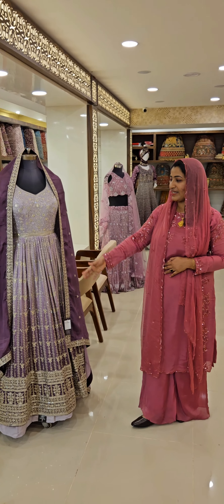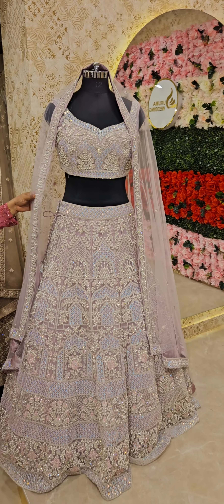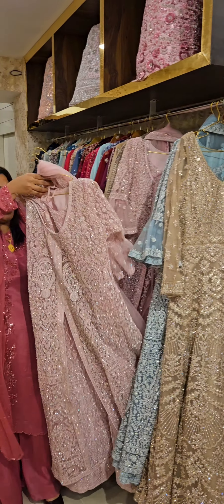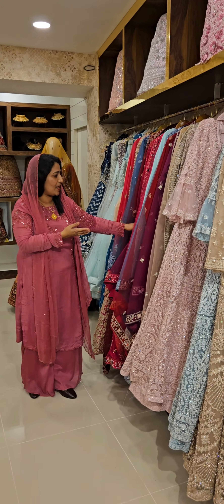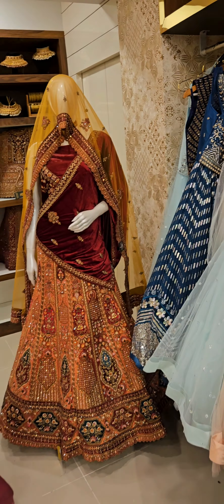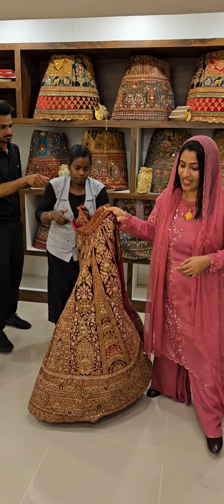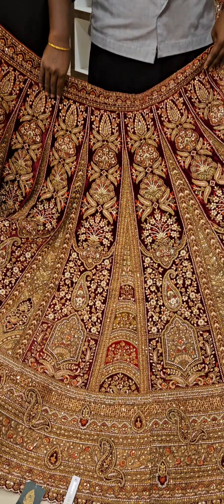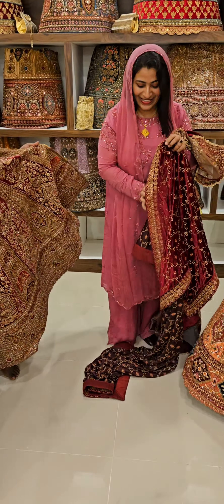❣️Unveiling elegance and enchantment: A sneak peek into our wedding showroom treasures. ✨